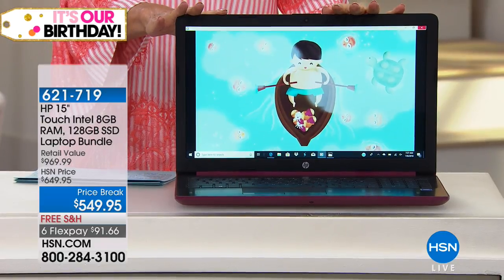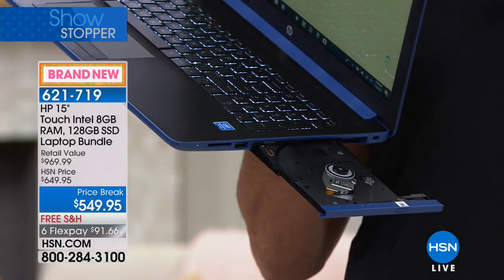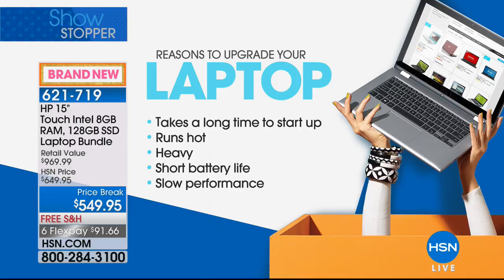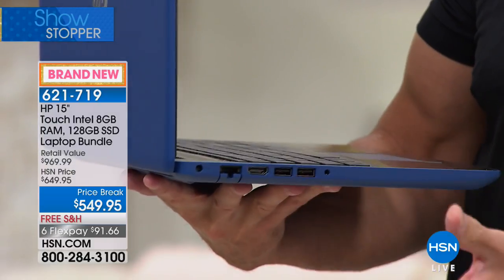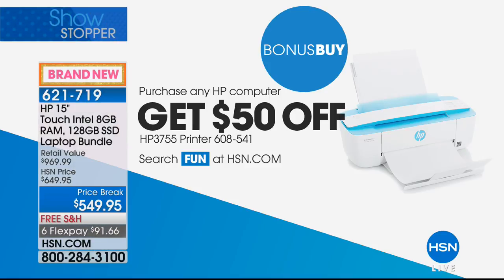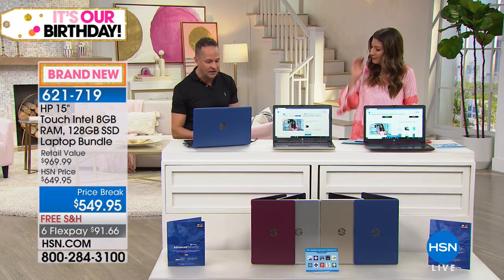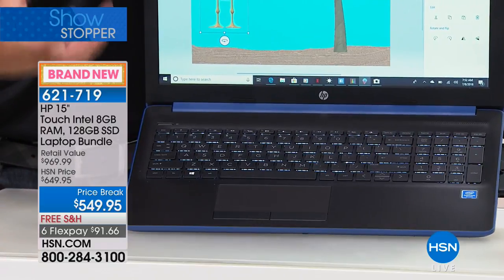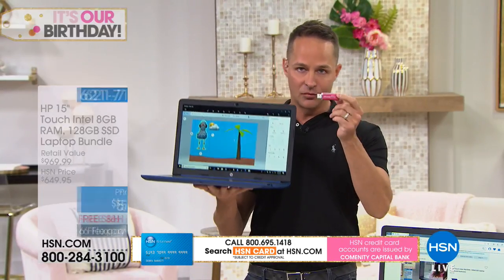HP 15 Touch Intel, 8GB RAM, 128GB SSD Laptop with Backli...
HP 15 Touch Intel, 8GB RAM, 128GB SSD Laptop with Backlit Keyboard
Upgrade your home office computer with the power to surf, stream and do so much more with the latest processors and graphics. A...